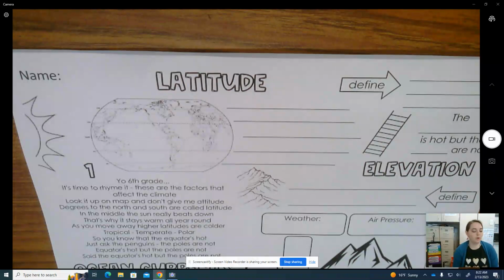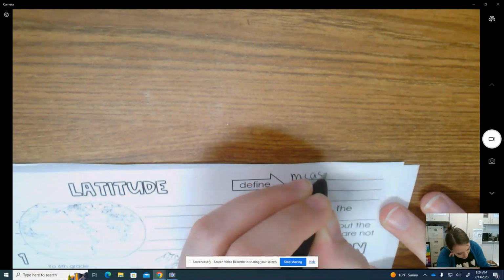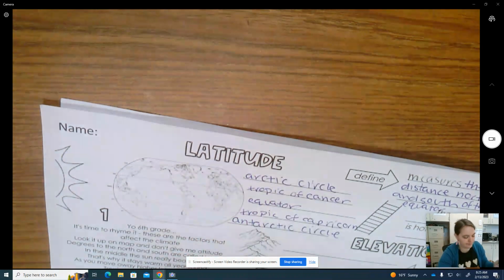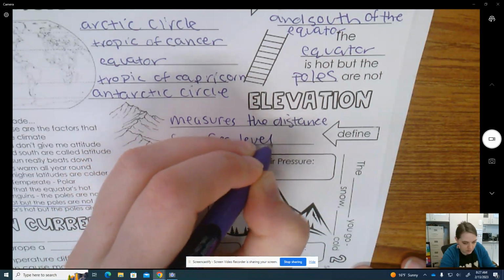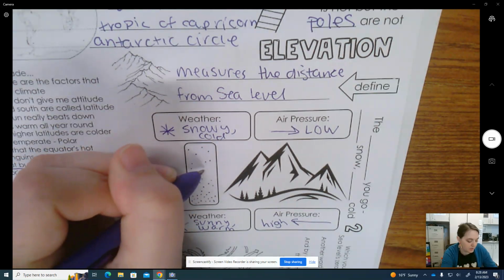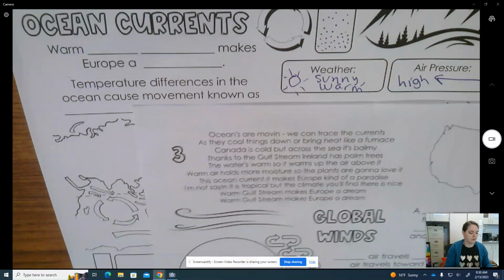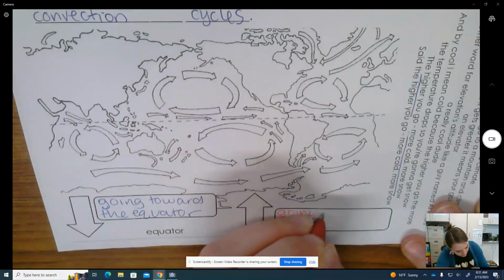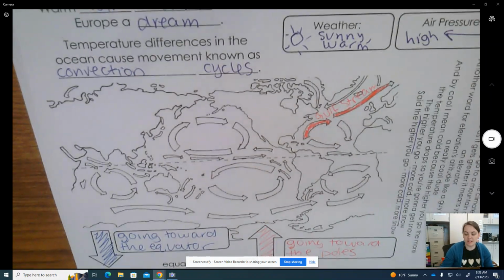Climate Rap part 1